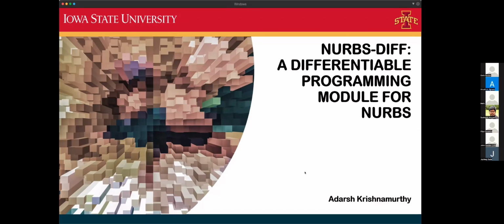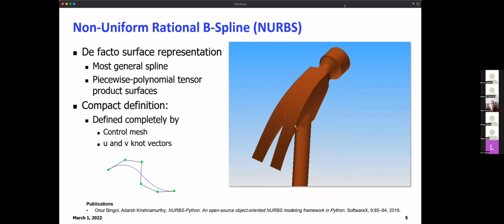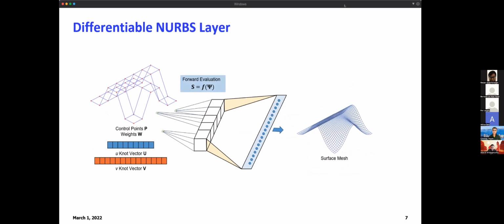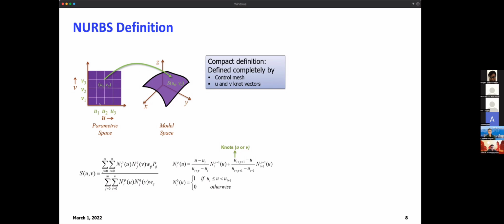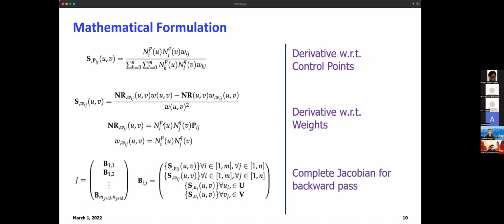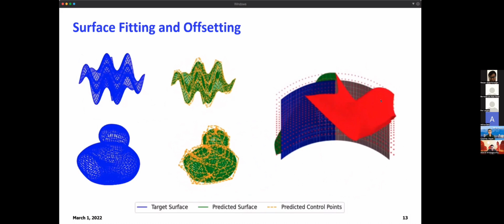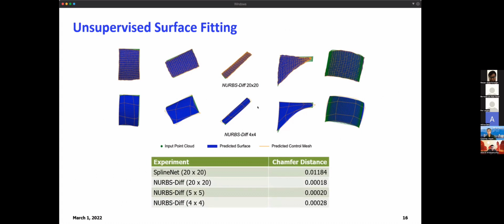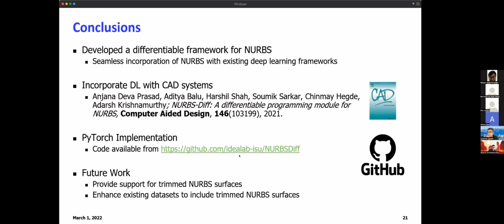AAAI 2022 ADAM Workshop | A Differentiable Programming Module for NURBS | Adarsh Krishnamurthy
Boundary representations (B-reps) using Non-Uniform Rational B-splines (NURBS) are the de facto standard used in CAD, but their utility in deep learning-based approaches is not well researched. We propose a differentiable NURBS module to integrate NURBS representations of CAD models with deep learning methods. We mathematically define the derivatives of the NURBS curves or surfaces with respect to the input parameters (control points, weights, and the knot vector). These derivatives are used to define an approximate Jacobian used for performing the “backward” evaluation to train the deep learning models. We have implemented our NURBS module using GPU-accelerated algorithms and integrated it with PyTorch, a popular deep learning framework. We demonstrate the efficacy of our NURBS module in performing CAD operations such as curve or surface fitting and surface offsetting. Further, we show its utility in deep learning for unsupervised point cloud reconstruction and enforce analysis constraints. These examples show that our module performs better for certain deep learning frameworks and can be directly integrated with any deep-learning framework requiring NURBS.